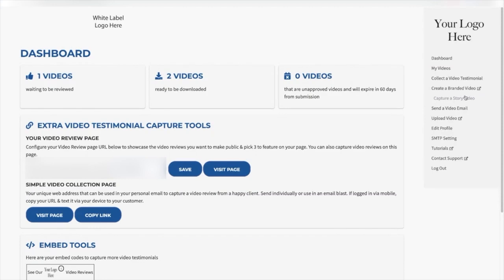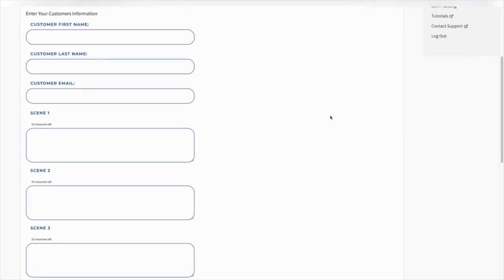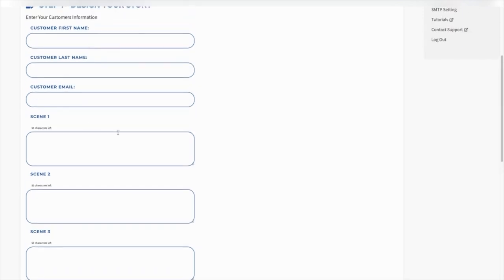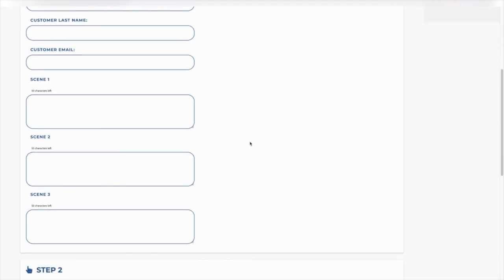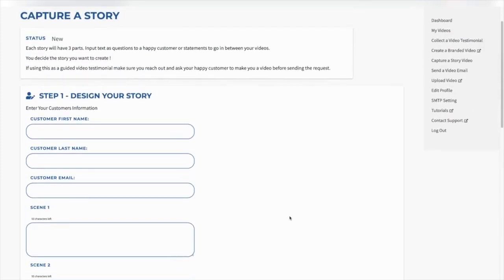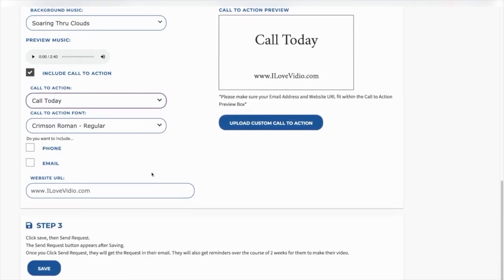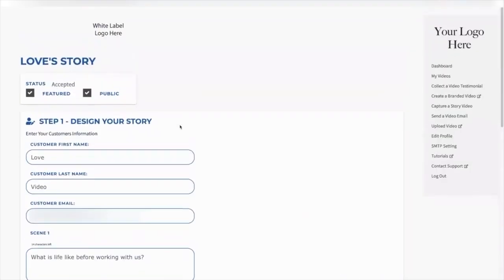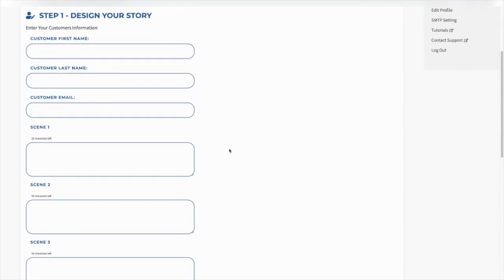How It Works - How to Create a "Story Video"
Welcome to Your Voice Video!

We are excited to show you how your new video marketing tools can help you in your business.

This video will show you how to create a "Story Video" in your account.

Our Solo plan includes our 2 most popular tools: Branded Videos and Testimonial Videos.  The possibilities are endless, but you can use Branded Videos to create a Business Explainer Video or an About us video. Testimonial Videos allows you to easily request and track videos from your happy clients and are absolute gold for your business! You can download the raw video or a fully produced video that can include your logo, music, and even your desired call to action!  Include these videos on your website or post on social media.

Our +Plus and +Team plans include both tools in Solo, plus Video Emails and “Story Videos.” With Video Emails, you can record, send and track videos sent to clients. These emails can be sent right away or you can schedule them to be sent in the future. “Story Videos” take video testimonials to another level by allowing you to create a 3 question guided video that we knit together for you!

Our Team offers Video Marketing Coaching, as an additional service.